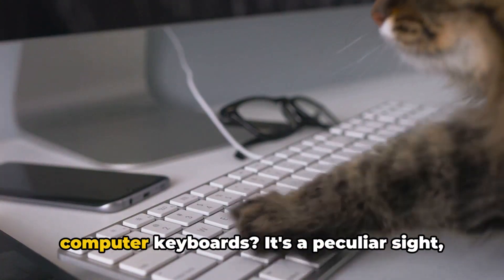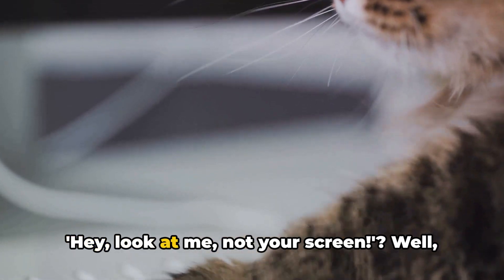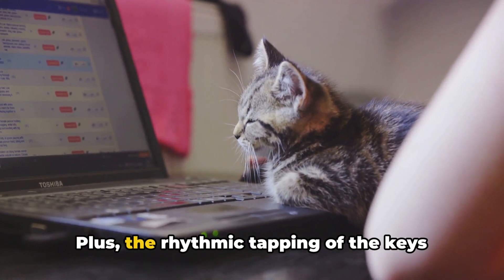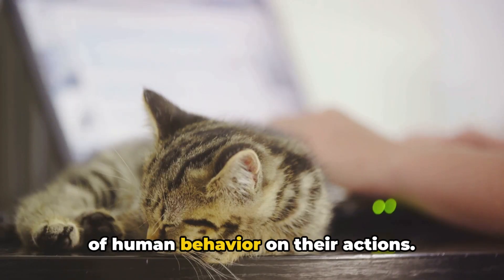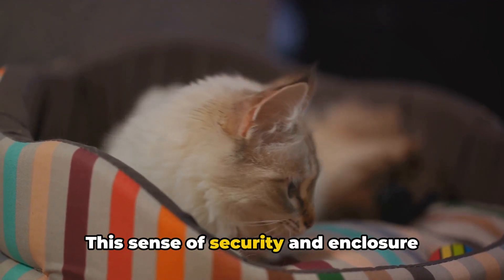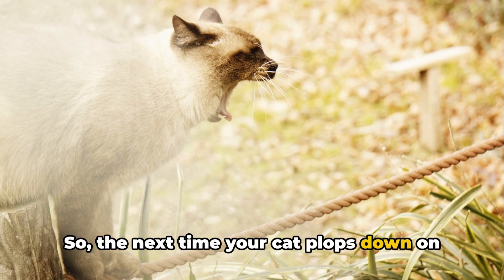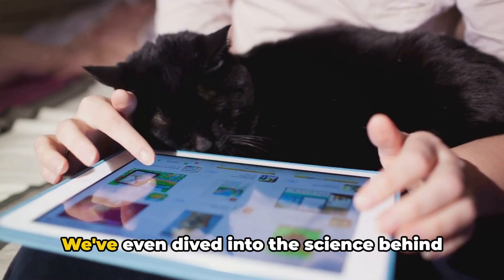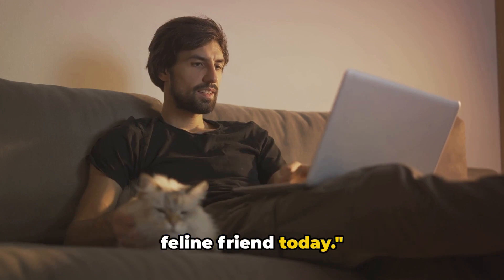Keyboard Cats: Why Do They Love Your Laptop?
Are you a cat lover? 🐱 Can you relate to the constant struggle of your feline friend hijacking your computer? We've got a purr-fect video for you - "Amusing and Curious: Cats Sitting on Computer Keyboards". 🖥️😹

In this hilarious exploration, we delve into the mysterious world of our mischievous furry companions and their undeniable love for sitting on keyboards. From accidental typing to disrupted work sessions, you'll laugh out loud as we uncover the reasons behind this peculiar behavior. 🤣

Join us as we unravel the secrets of why cats are irresistibly drawn to computer keyboards, shedding light on their playful antics and the challenges they present to their human counterparts. 🚀

With stunning visuals and captivating anecdotes, this video will leave you in stitches and give you a deeper appreciation for your feline friend's singular ability to turn your work into a hilarious adventure. 😻

Don't miss out on this must-watch video! 🎉 Let's celebrate the unique and amusing bond between cats and computer keyboards! 🐾💻

OUTLINE:
00:00:00
The Curious Case of Cats and Keyboards

00:00:46
Feline Affection or Attention Seeking?

00:01:39
The Science Behind the Purr-plexing Behavior

00:03:35
The Conclusion and Call to Action